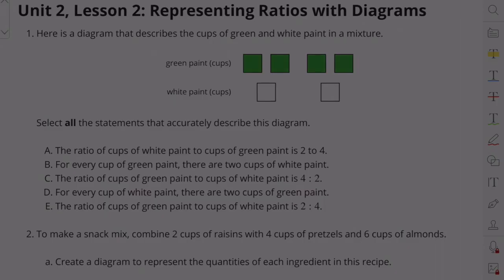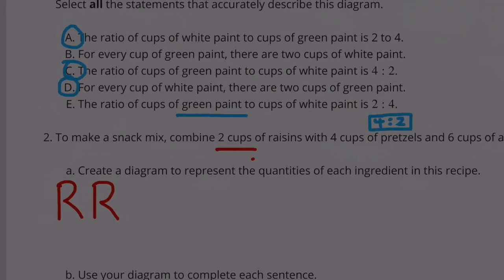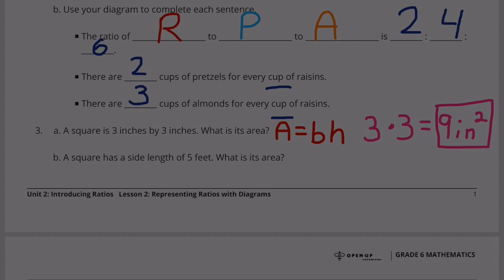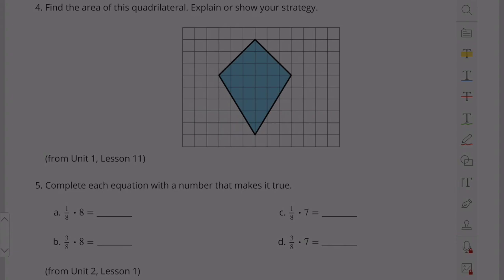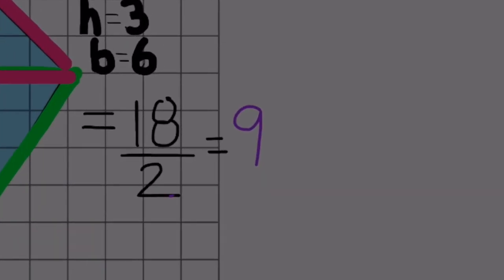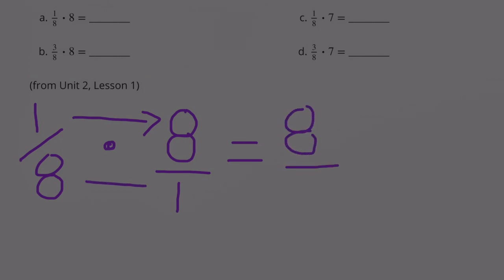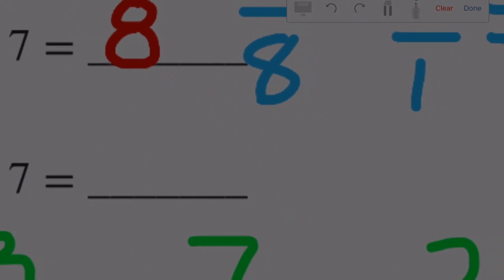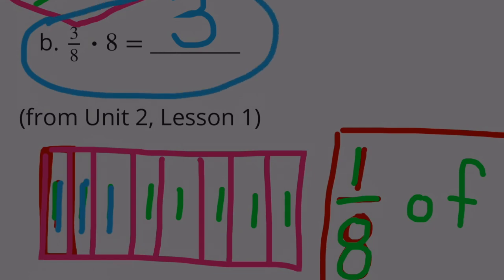😉 6th Grade, Unit 2, Lesson 2 "Representing Ratios with Diagrams" IM Math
😉 6th Grade, Unit 2, Lesson 2 "Representing Ratios with Diagrams" Illustrative Mathematics Review and Tutorial. Search 622math to find this lesson fast!

IM Math 6.2.2. and OUR Math 6.2.2. "Representing Ratios with Diagrams" Practice problems. Review and tutorial.

If you are unable to make a small contribution at this particular time in your life, don't despair, as there are plenty of ways you can support me as a creator for free! Here’s your “to do list”.